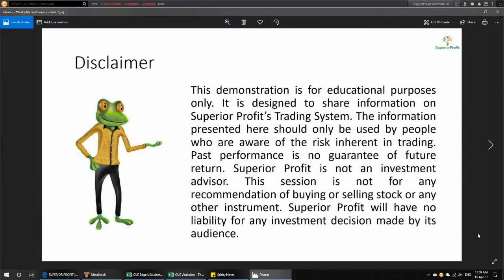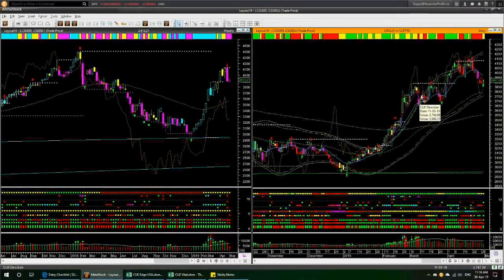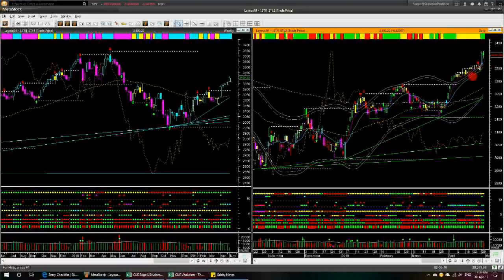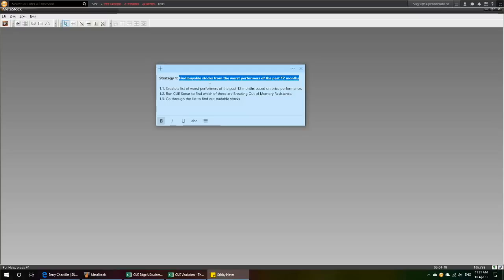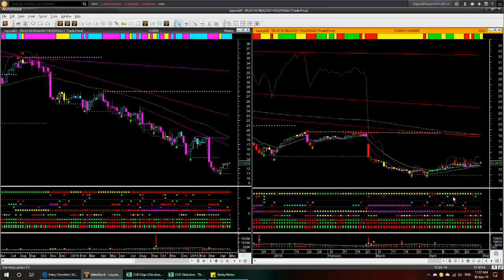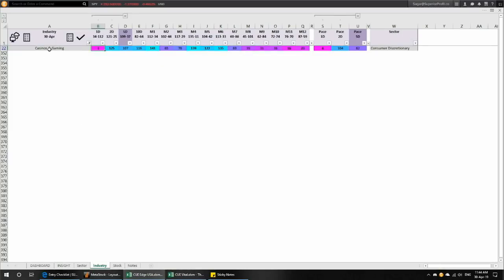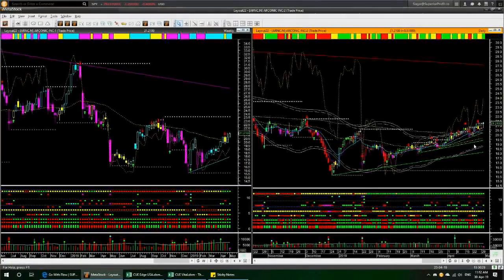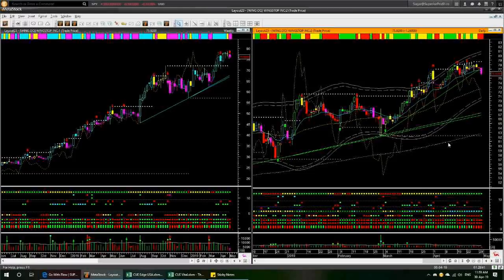Live Market Analysis with CUE by Sagar Nandi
In this webinar, using only active charts, Sagar will first review the major stock market indices using CUE Global Technical Trading System on Metastock.

Based on the market outlook, Sagar will run live CUE scans with the MetaStock Explorer to identify potential trading opportunities.

Finally, Sagar will confirm the trade setups using CUE chart templates on MetaStock and the CUE trade checklists that allow you to find trade setups in any market condition.

Before you join the webinar, you may study some of the learning material available at the Superior Profit Education Center

Sagar has been trading actively for more than fifteen years mainly in USA and India markets using Stock, Futures and Options. During his early trading life, Sagar used many systems but could not find one that met his needs. They were all too ambiguous, incomplete, or complicated. For this reason, Sagar set out to create his own system.

After many years of research, trial and error, learning from experts around the world, Sagar was still not satisfied. He decided to take several college courses to figure out how psychology affects trading and why simplicity is essential to successful trading. Finally, after many sleepless nights spent coding, and testing, and simulating, he created the CUE Global System.